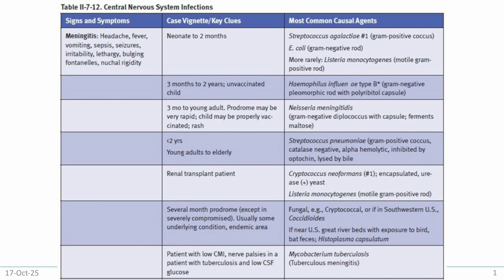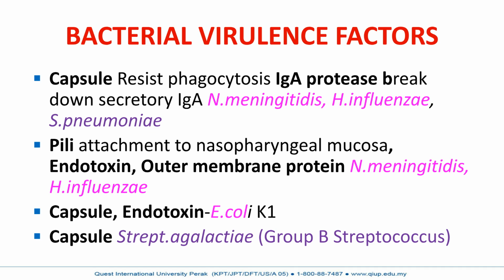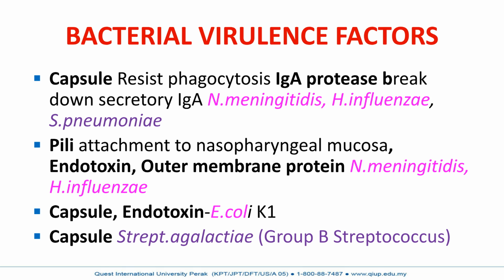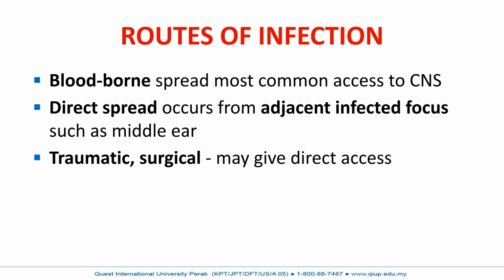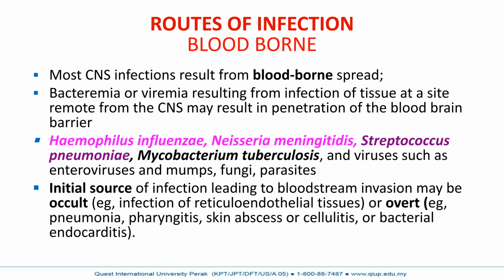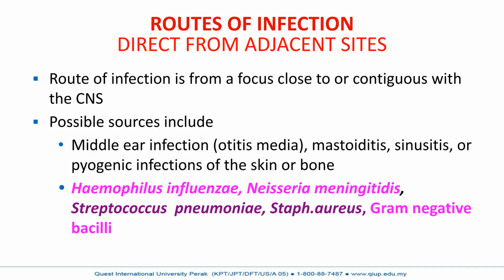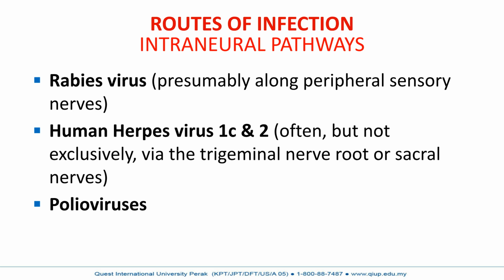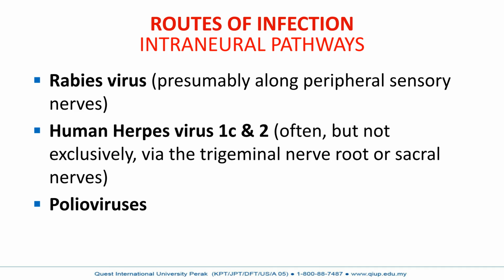Bacterial infections of NVS 1 - Routes of Infection